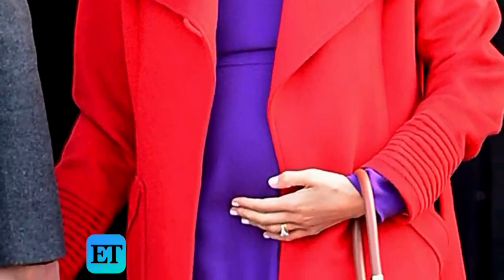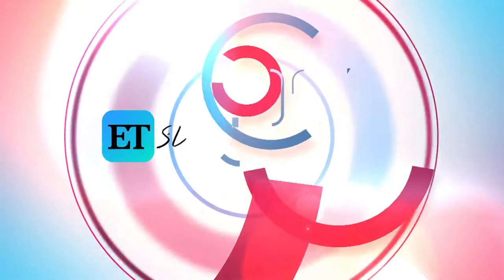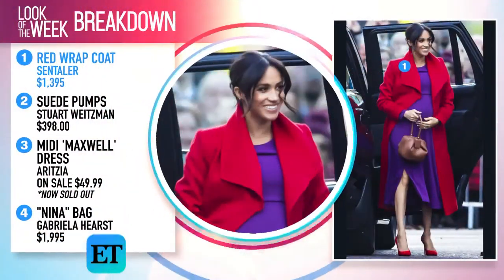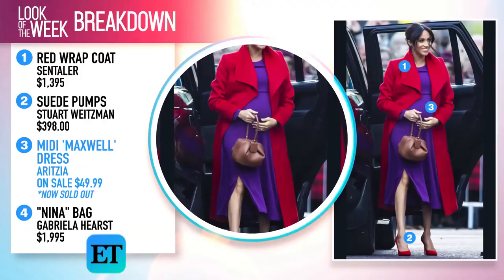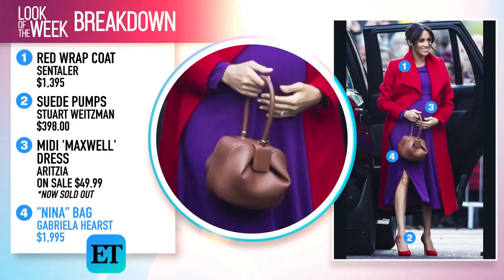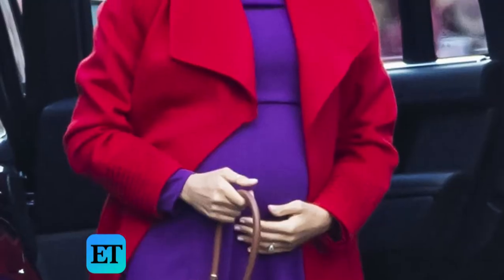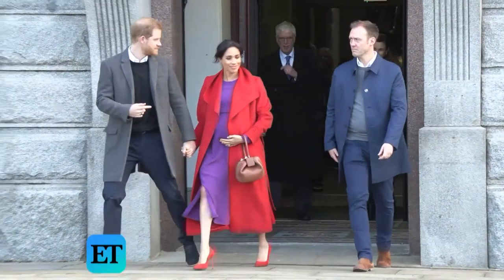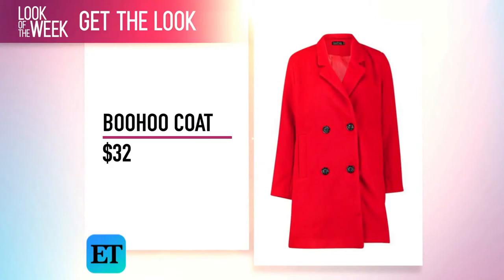Meghan Markle Channels Princess Diana in Purple and Red Jewel Tones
Meghan showed off her baby bump in this chic purple and red combo, also a favorite of Princess Diana's, in Birkenhead, England, on Jan. 14. ET is breaking down the whole look!